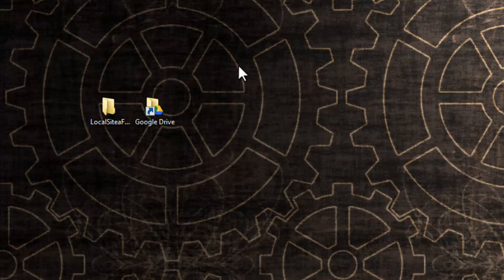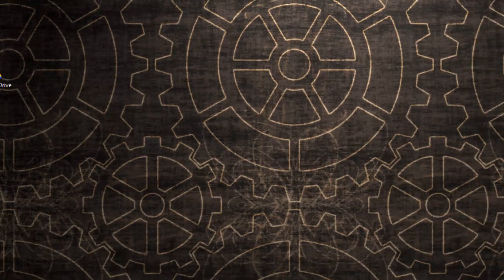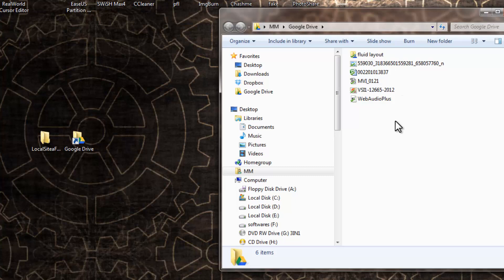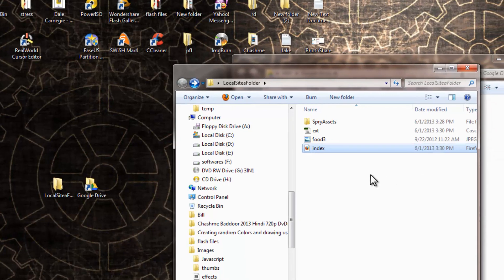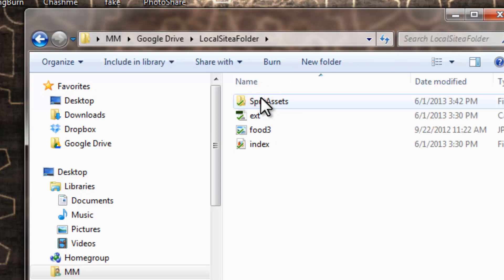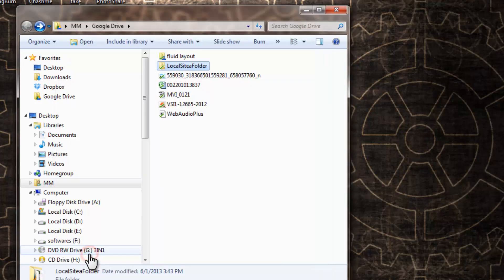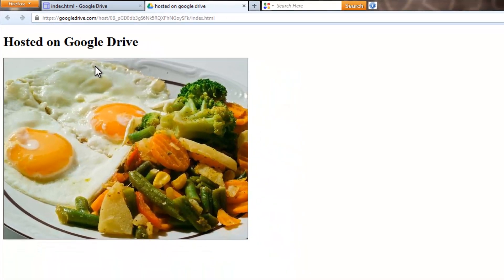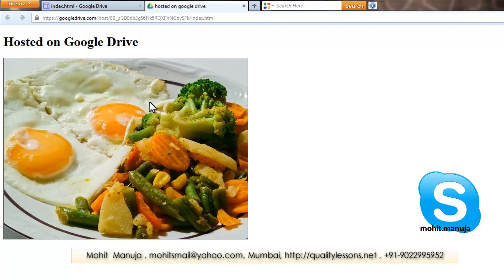Free webhosting on Google Drive- Virtual pen drive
Hosting your website free on Google Drive , lets see how easy it is .